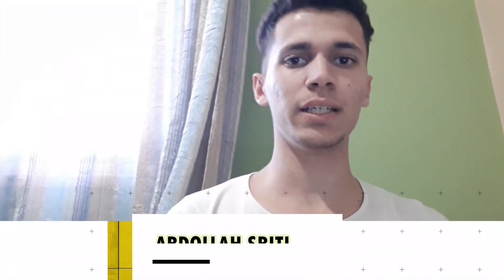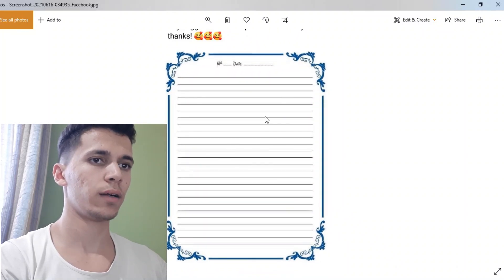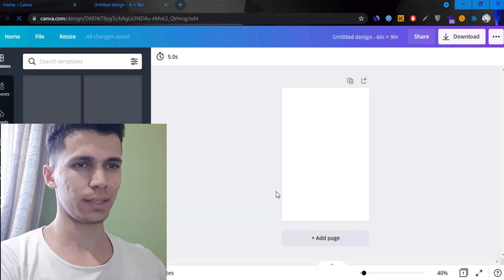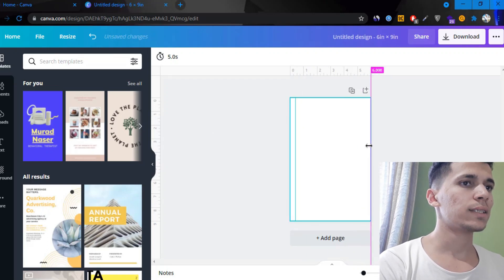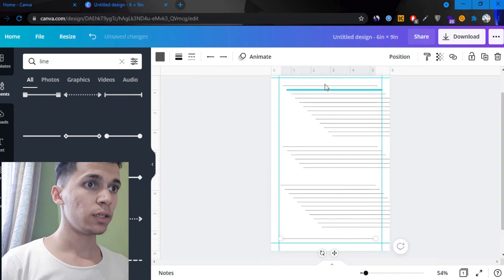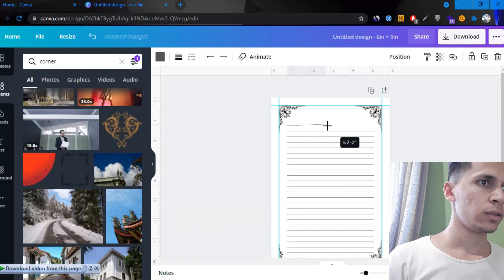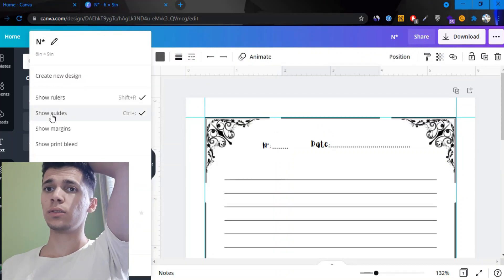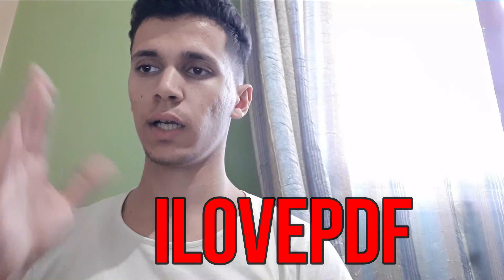Easy & FREE Way to Create Low Content Book Interior in 5 Mins! (Using Canva!)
In this video, I'm going to show you an easy and free way to create low content book interior in 5 mins & give it to you for free if you want to use it. It's way better than the common basic notebook interior. You are going to learn about bleed margins and  make unique interiors in the future just using the free version of Canva

Time Stamps
0:00 introduction and how I got Challenged to do it
1:16 picking size and add guides & more
5:34 Adding Lines
7:26 Adding details to the page
8:23 Adding Text
10:11 Turning it to book interior

What's Amazon KDP? It is a Platform For Self Publishers to Start Selling High Content Books  (EBooks) and Low Content and No Content Books and Such as Journals, Log Books, Notebooks, Planners, Coloring Books, and More. It's a Very Good Business Model to Start Making Passive Income From Home, Self Publishing your Own Books.

Afternoon Tea (extended) by Mona Wonderlick